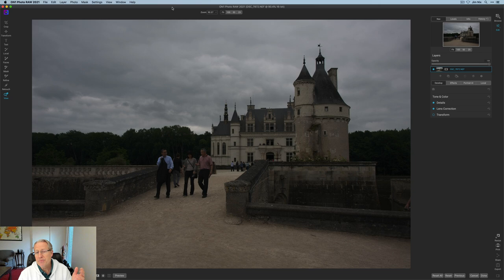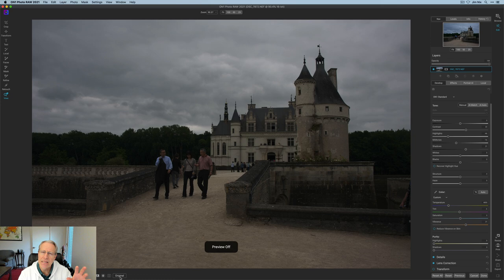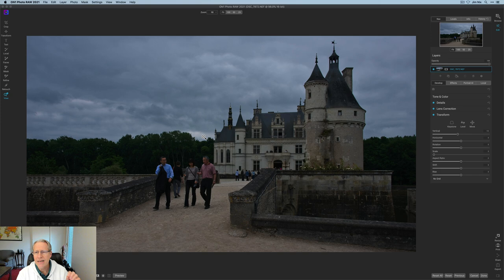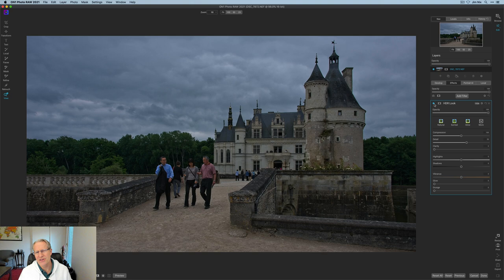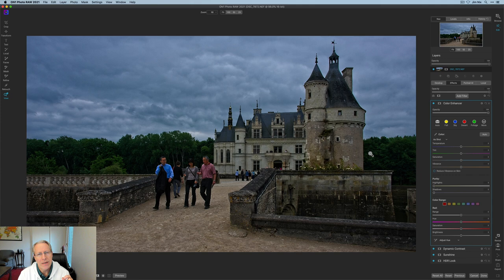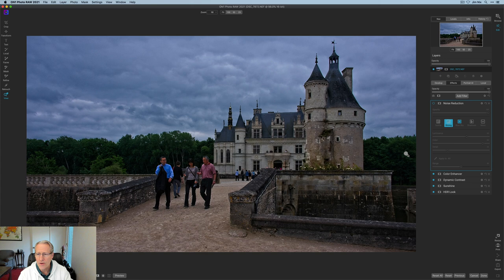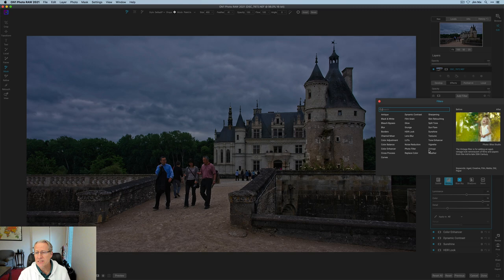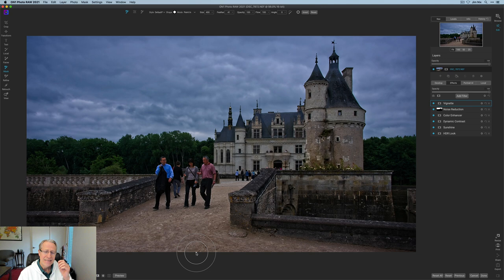On1 Photo Raw: Bring a Dull Photo to Life!